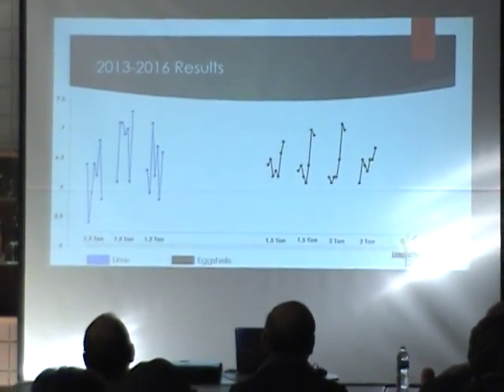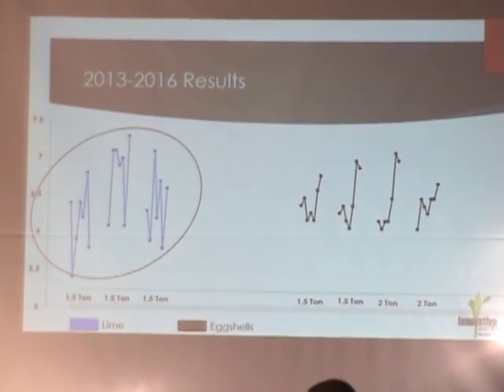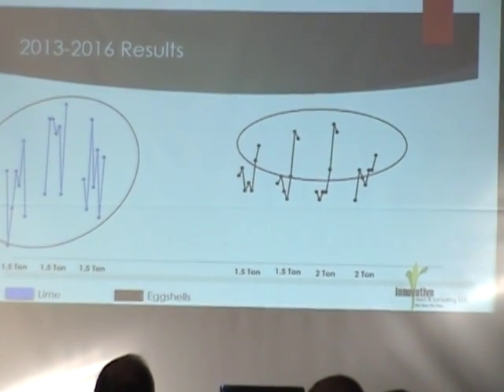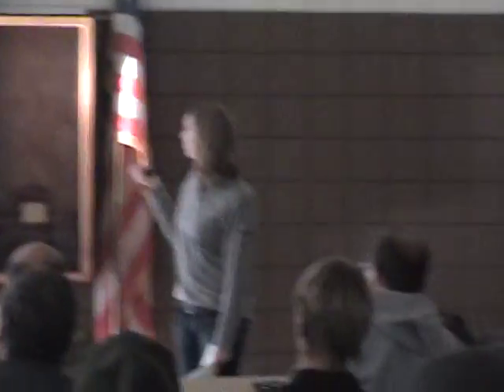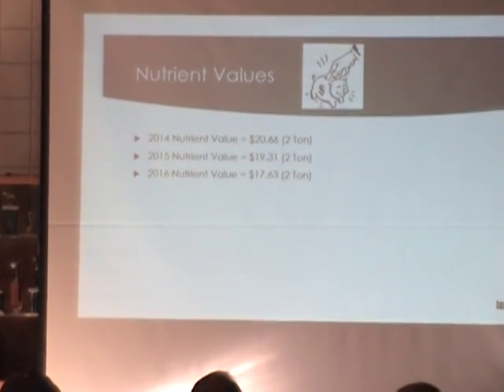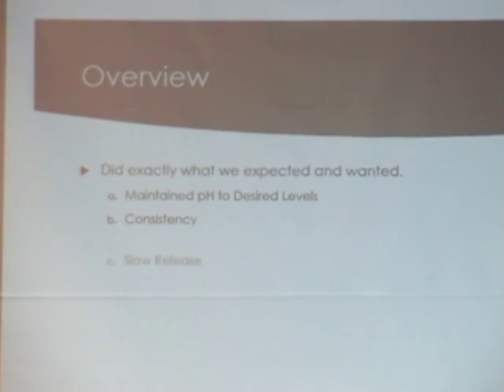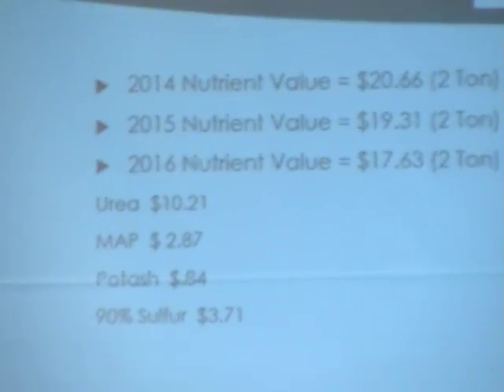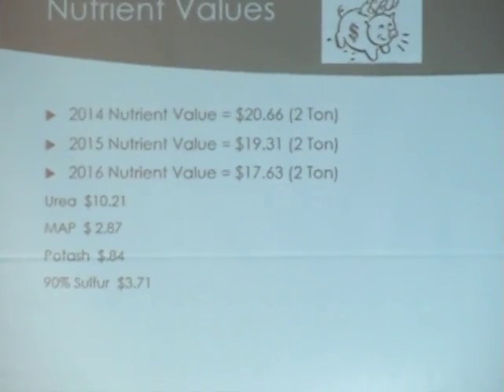Eggshell Trial Update